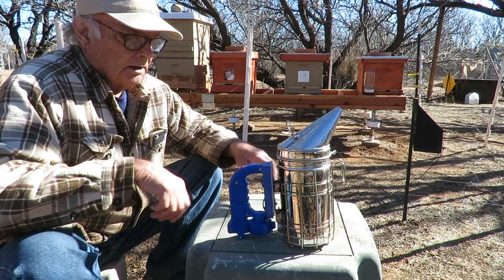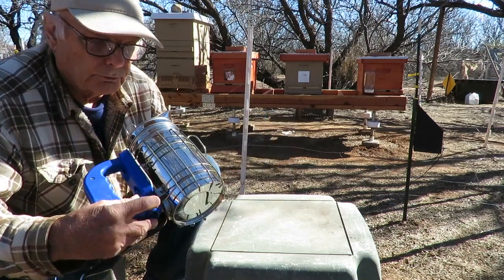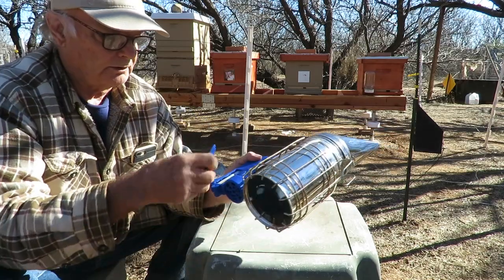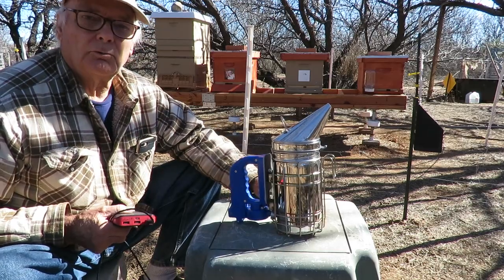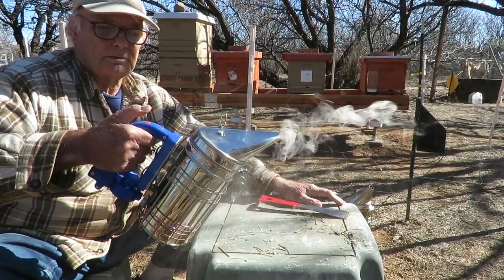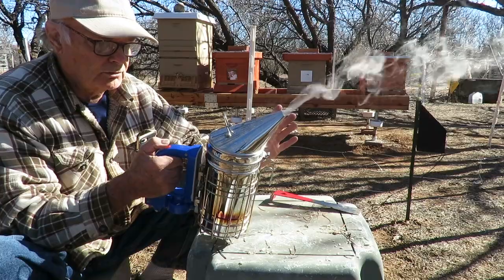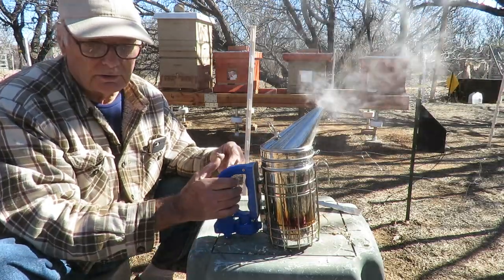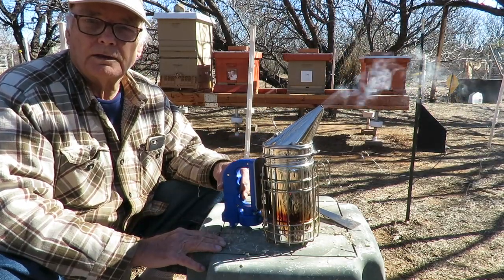THE NEW PETACC ELECTRIC BEE SMOKER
My Review of this NEW Electric Bee Smoker

Here is the link for this Electric Smoker I Purchased from Amazon

This page on Amazon has some interesting things, i can't quite understand; the symbol for "no bees" for instance, and that this smoker can be "used for bees fumigation when checking them to avoid hurting them" I always thought that the word fumigation meant to kill the insects, like termites, etc. And as far as "attracting Queen bees" Have never heard of using a smoker to "attract queen bees" Must have been something about the translation from Chinese. ?
But I like this smoker and will look forward to using it (but not to try and attract queen bees) LOL